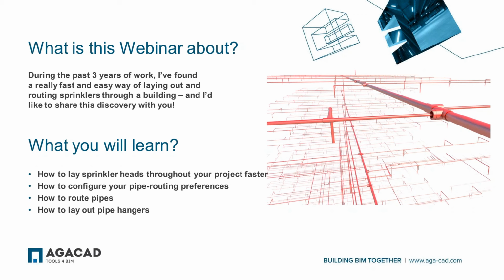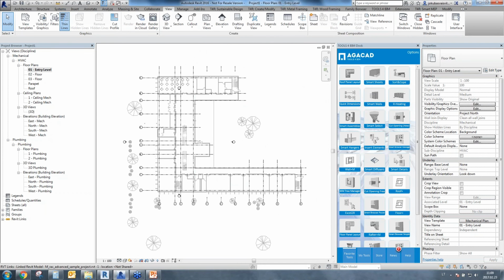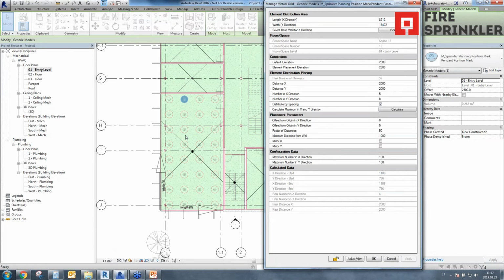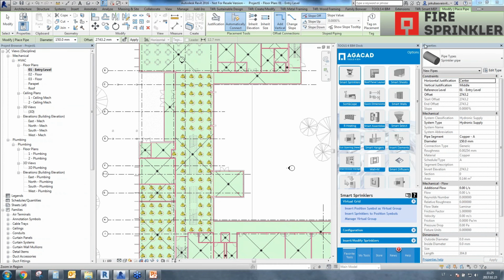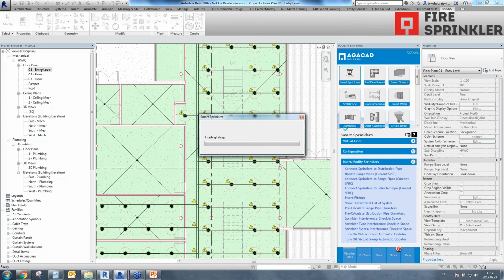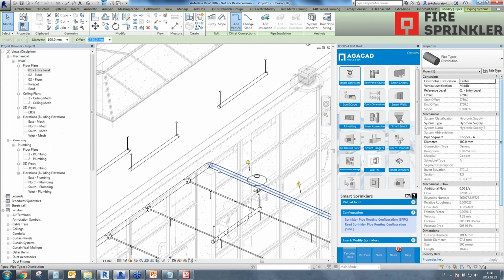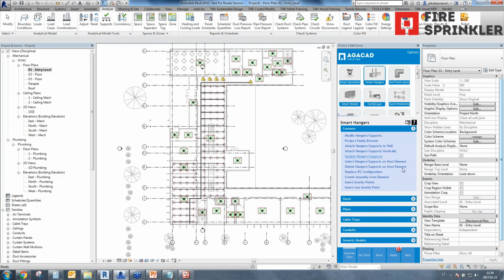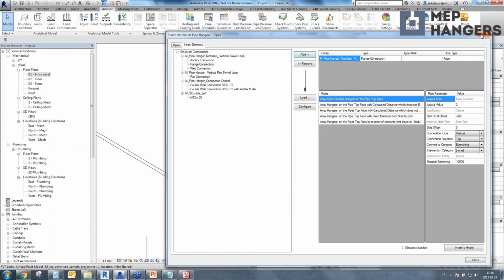Fire Sprinkler System Design in Revit (ISO, AS Standards)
In this video, we show how to lay out sprinkler heads throughout your Revit project faster, configure your pipe-routing preferences, route pipes, and lay out pipe hangers. Read more about the MEP Hangers tool that enables instant large-scale insertion of hangers and supports in Revit

The Fire Sprinklers tool seen in this video is no longer available.